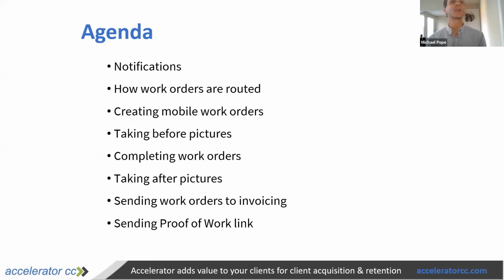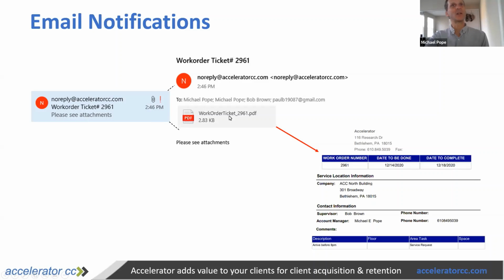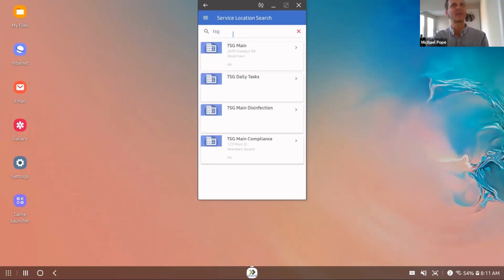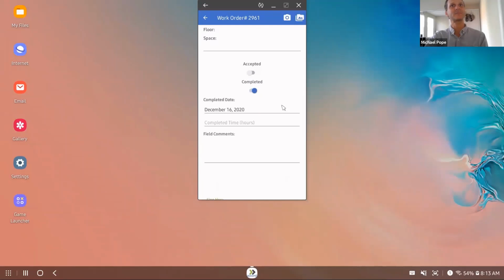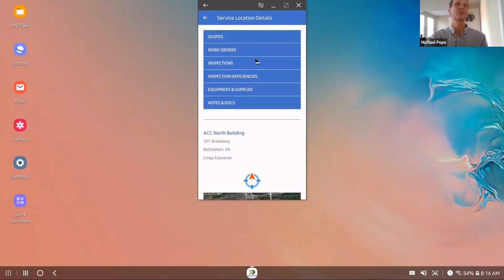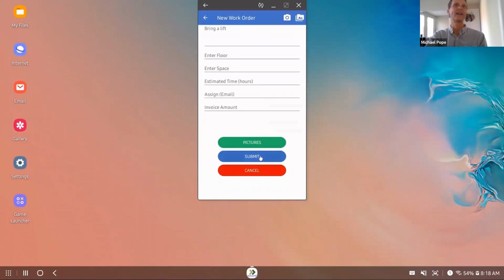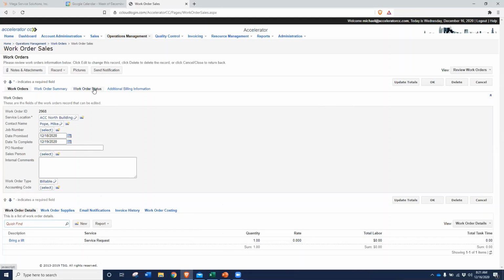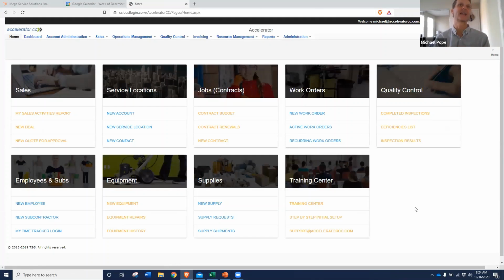Mobile Work Order Training